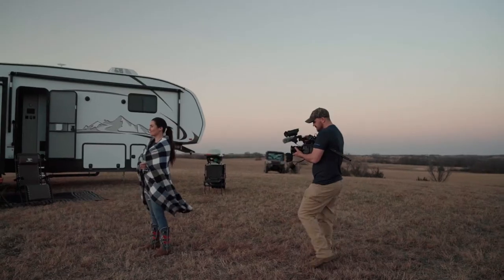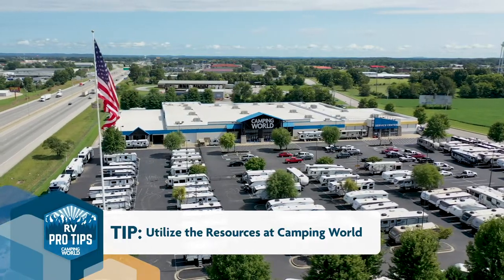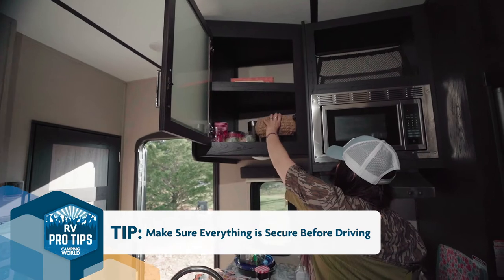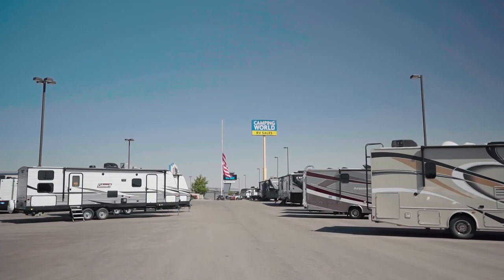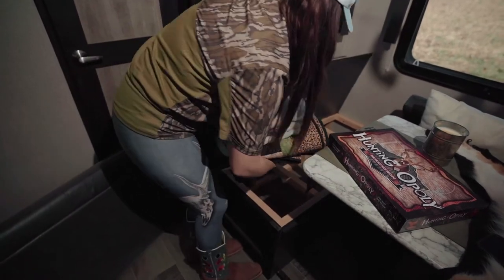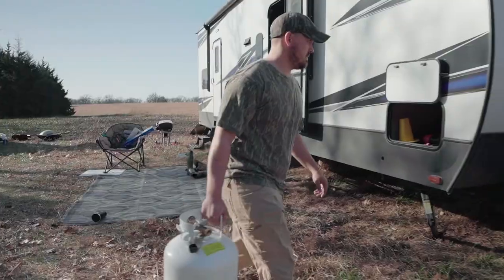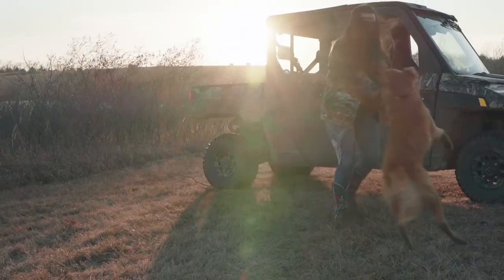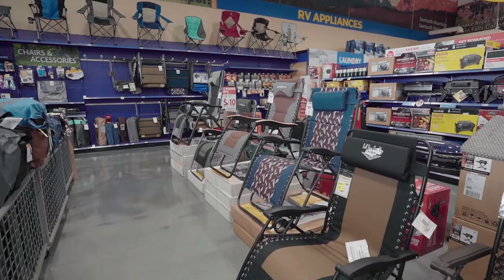RV Pro Tips - First Time RVing | Zach and Mary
Join Zach and Mary from Country Outdoors as they give some excellent RV pro tips for first time RV users! Everything from reading warning labels, packing and using storage effectively, doing your research on different RV's and so much more!